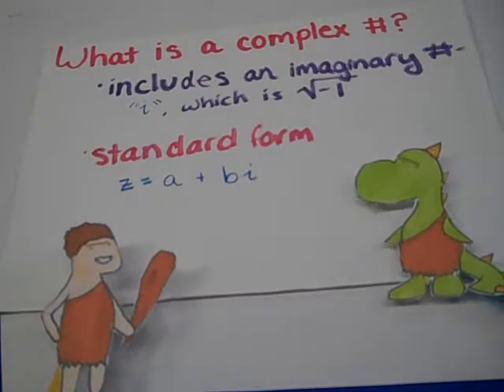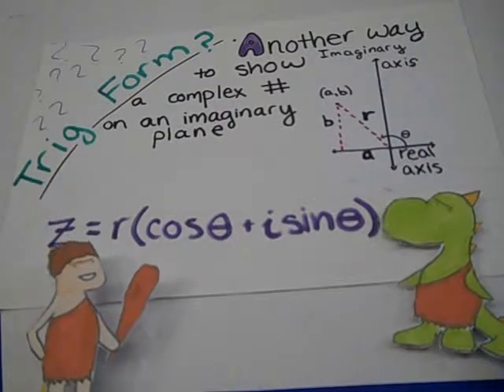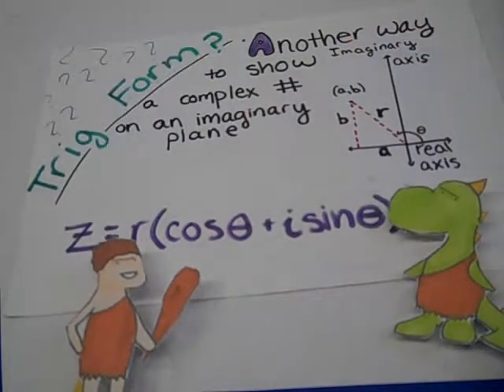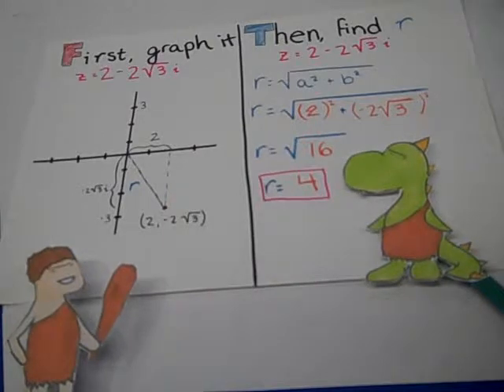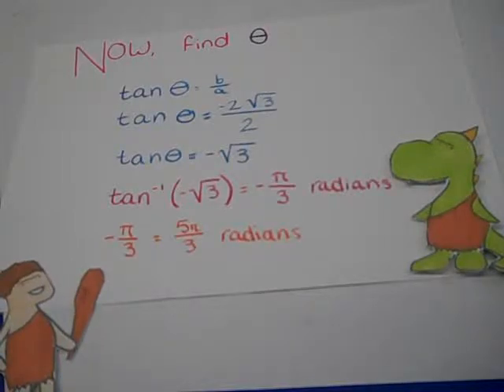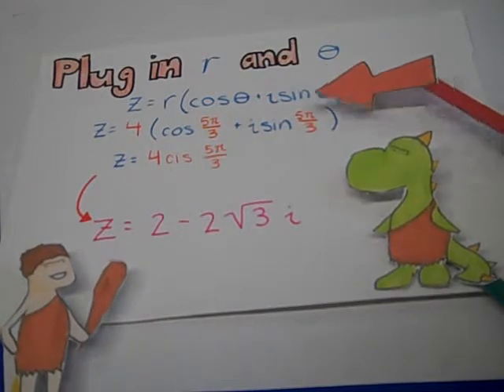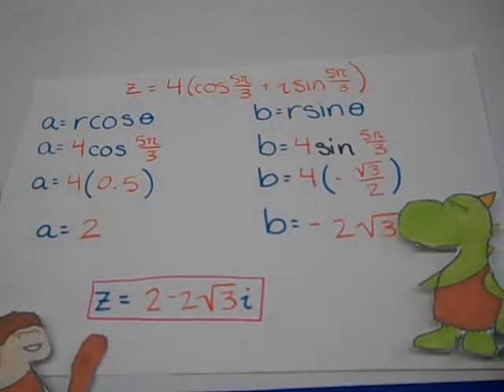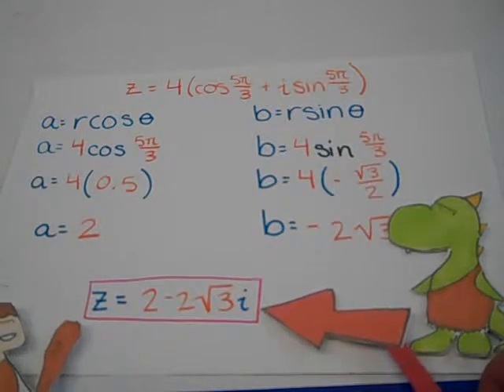RHS Pre-Calculus presents: Trig Form of a Complex Number... so easy a caveman can do it